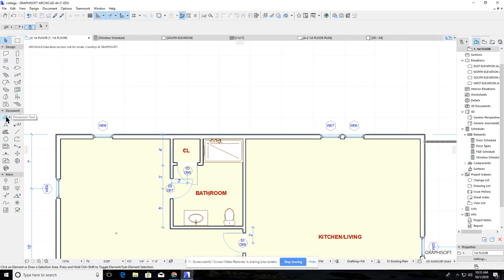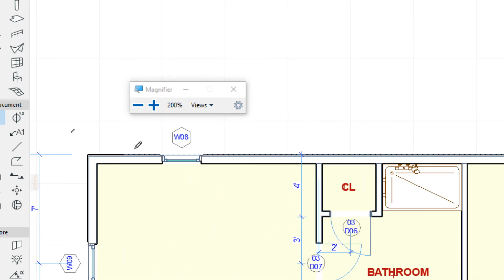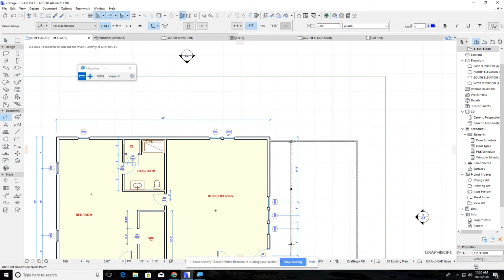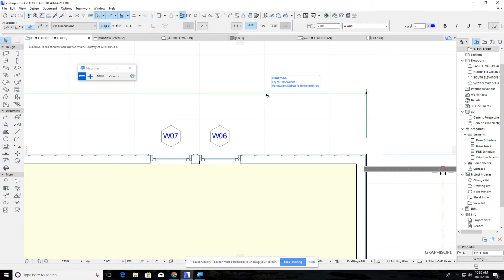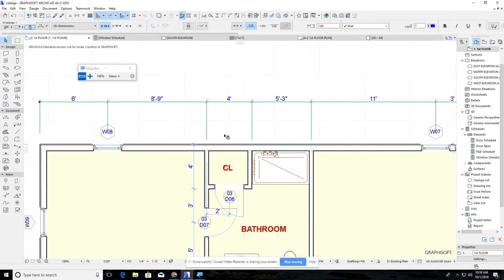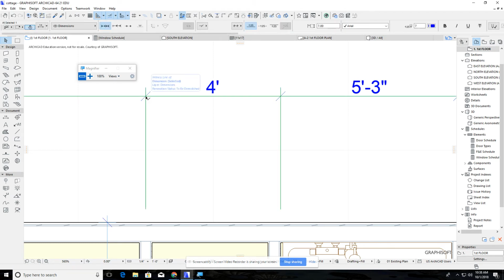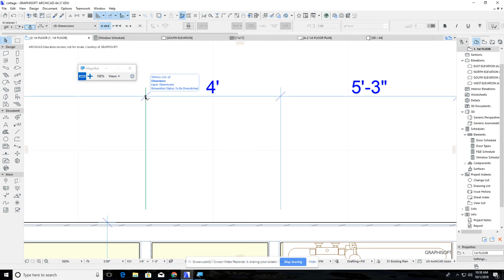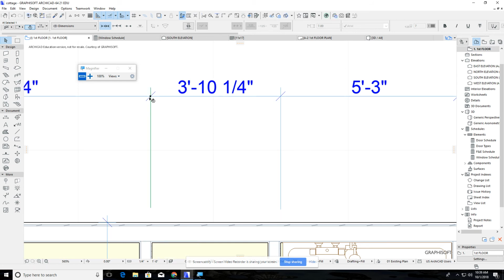How to Dimension